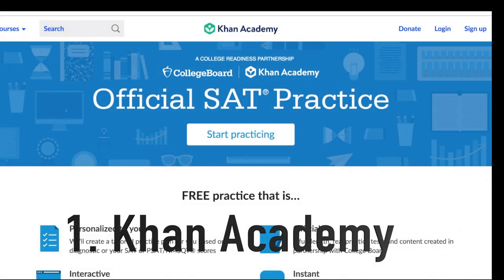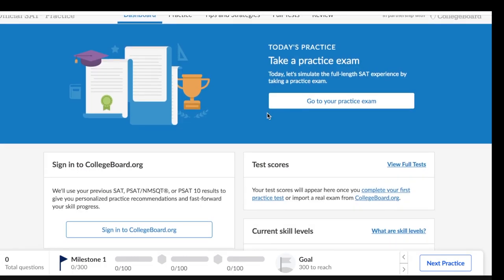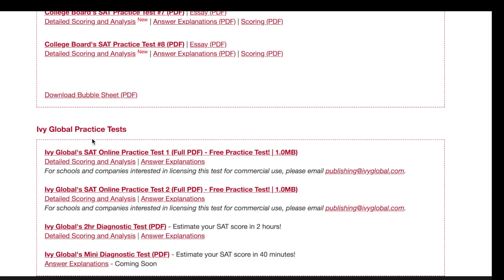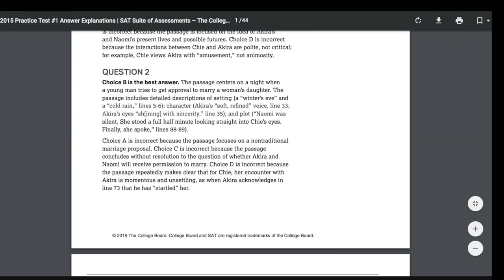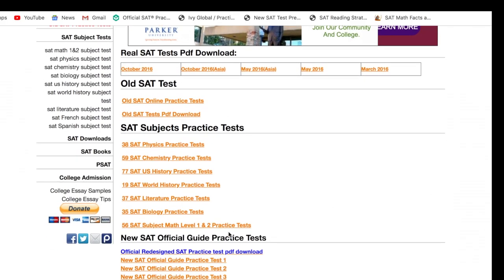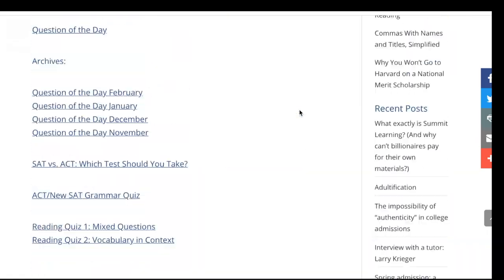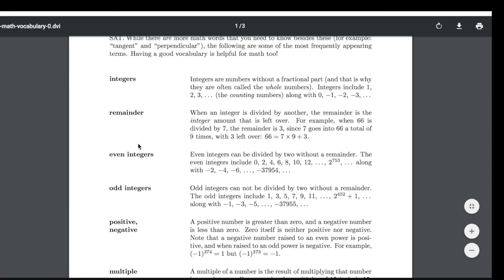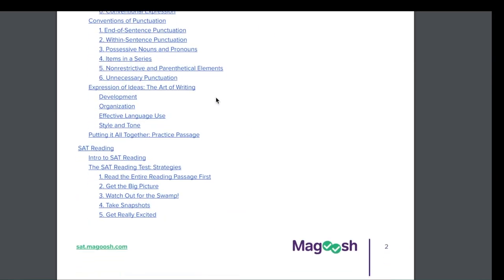Best SAT Preparation Websites | Ahoy Studies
Ahoy everyone! Third video of our study blog channel is out. I am exciting to share with you guys about best SAT Prep websites!

If you have any suggestion, please drop it them down in the comments, thanks!

Music: Upbeat and Happy Background Music (MorningLightMusic) - Wish you were gay (Instrumental)